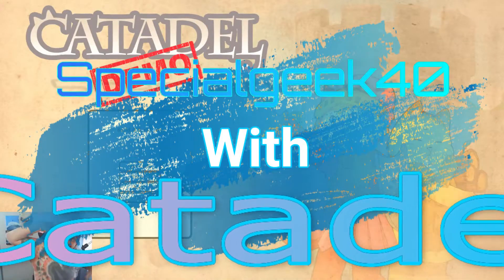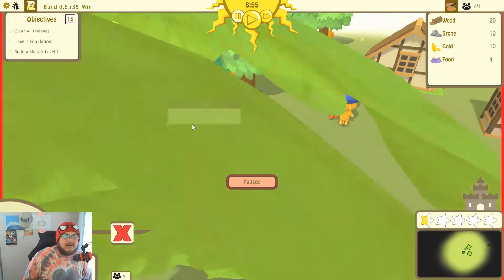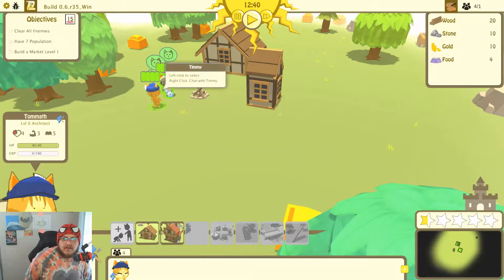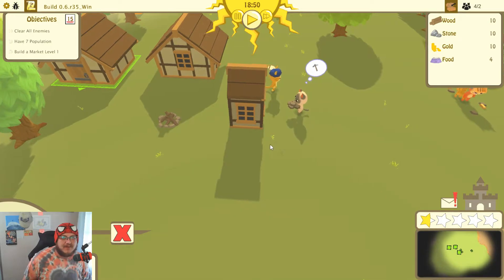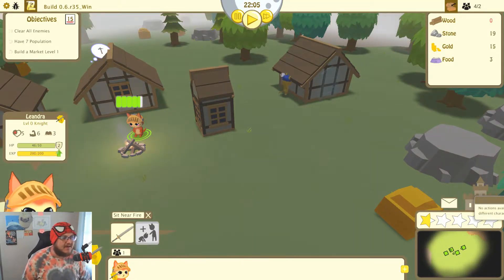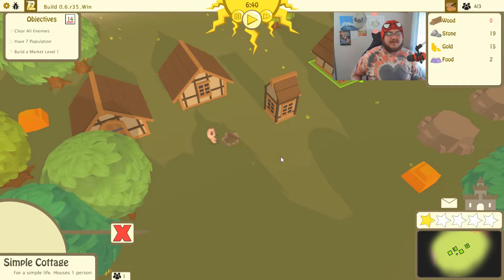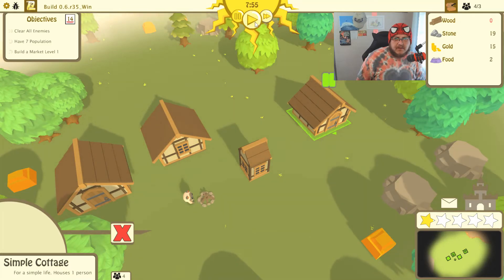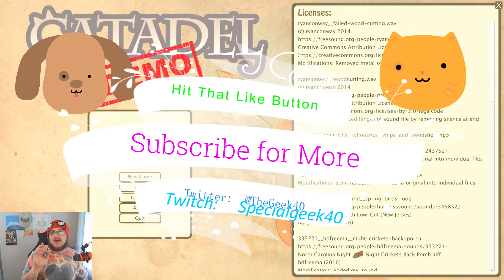Catadel Such amazing Graphics and Gameplay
So adorable the kitties. This is just a Demo ,but pre alpha coming out soon and if want to get a chance for closed alpha All have to do is Subscribe to the news letter. Colony management simulation game — with cats! Manage your cat citizens’ wants, needs, and quirky personalities